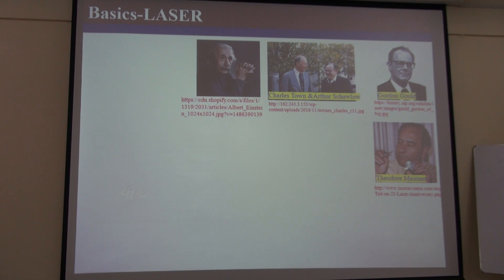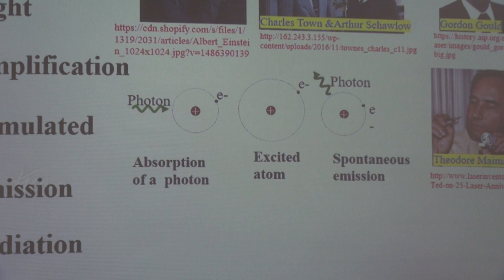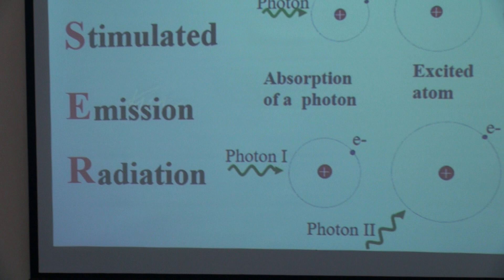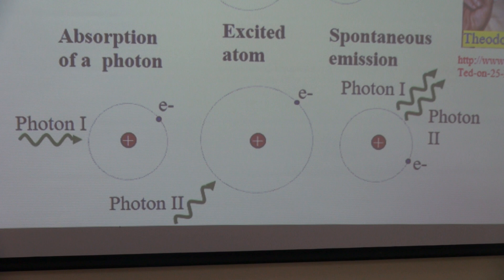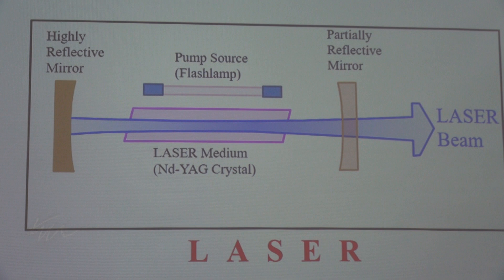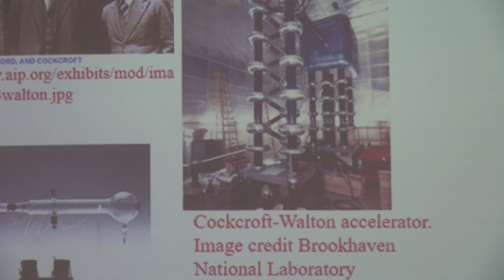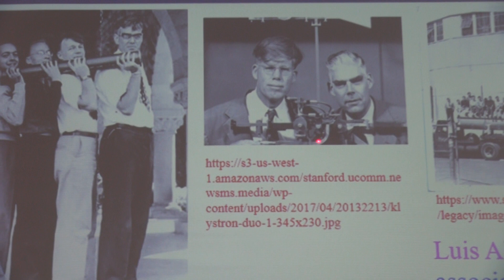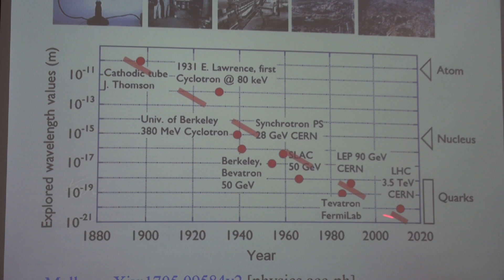Particle acceleration in Plasma Wake Field 1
Lecture by Prof Fida Younus Khattak